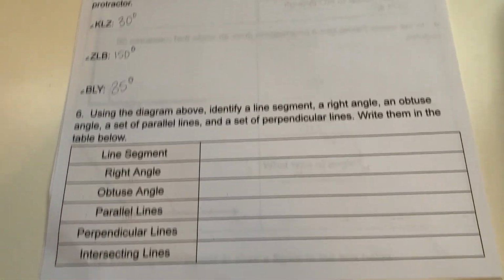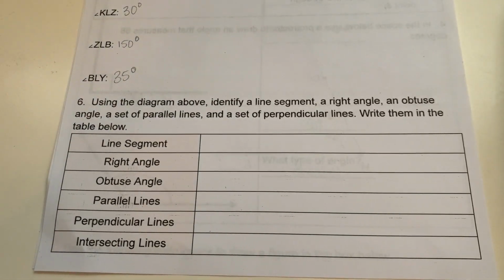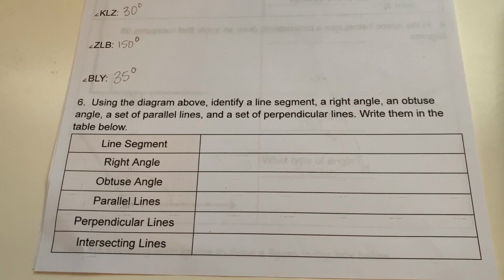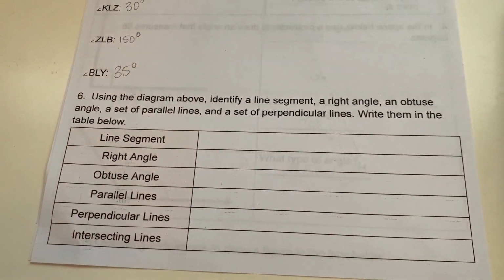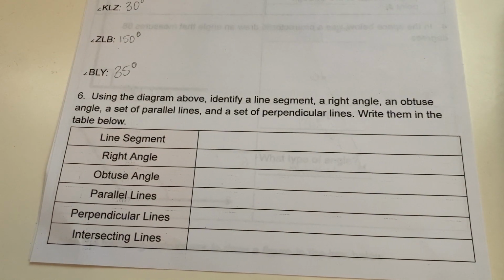Mission 4 Pt.1 Review Pt. 2